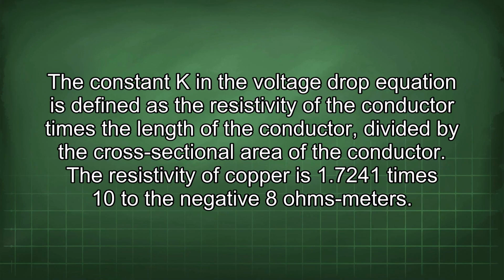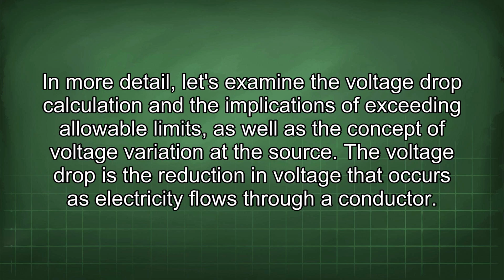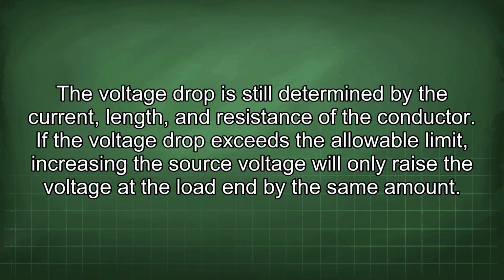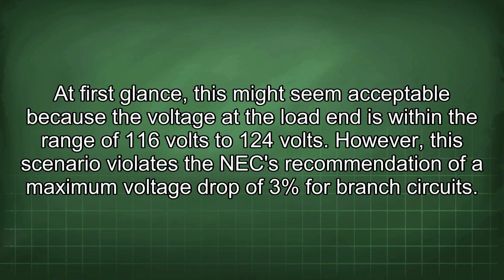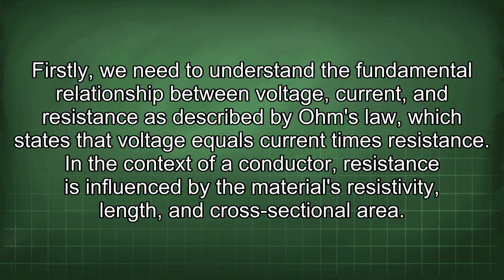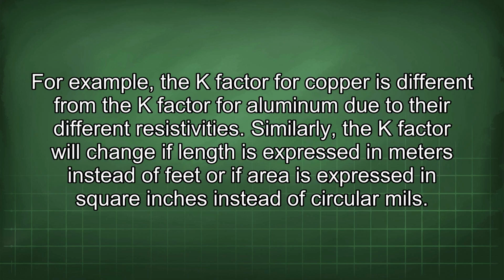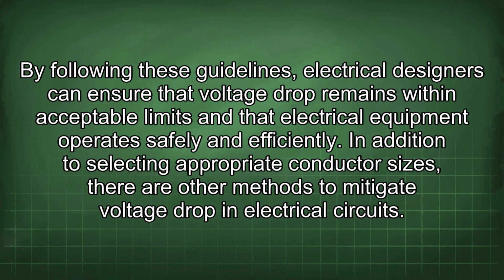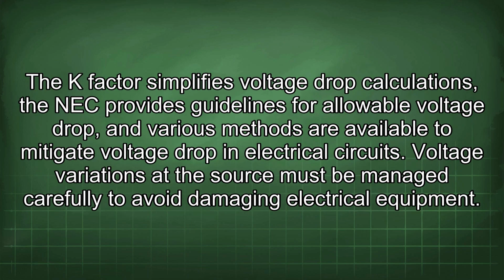Understanding K Factor and Voltage Drop Calculations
This video explains the derivation of the K factor in voltage drop calculations and clarifies voltage drop percentages. Learn about NEC allowable voltage drop and implications of starting with a higher voltage. We will cover real examples of voltage drop and voltage drop calculations.